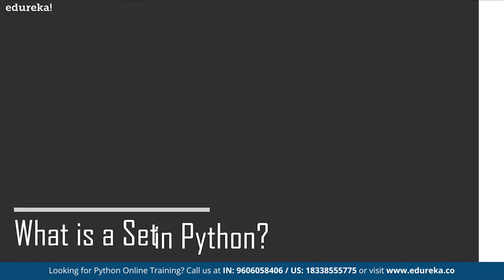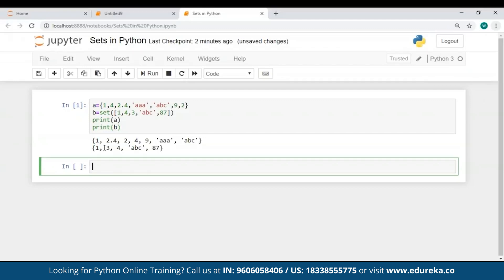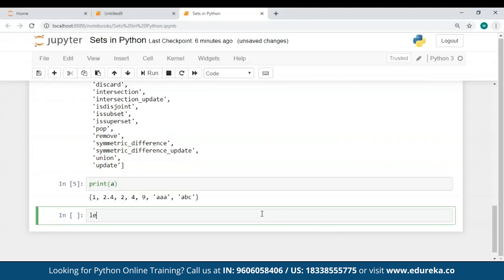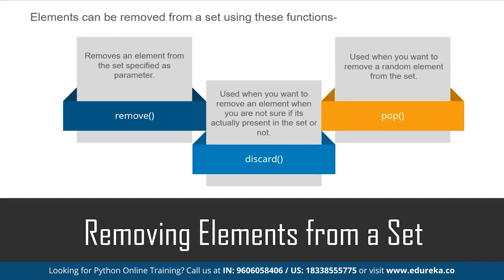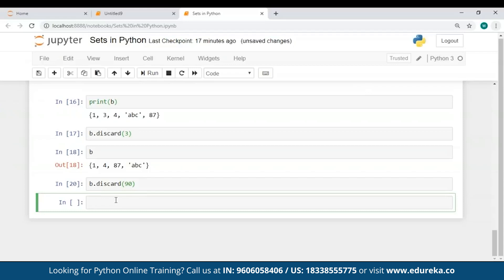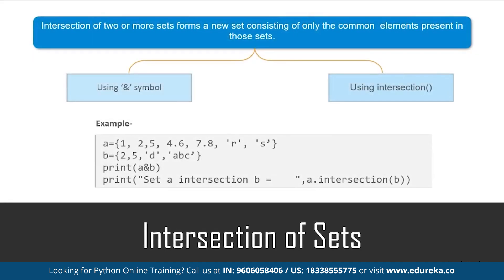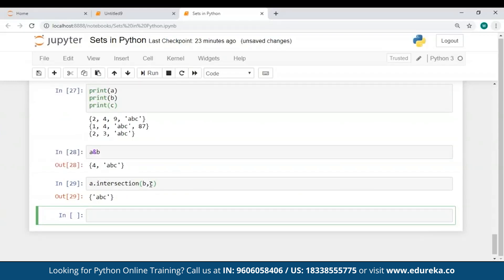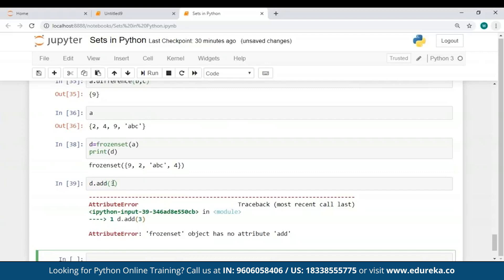Sets In Python | Python Sets Tutorial | Python Tutorial for Beginners | Python Rewind- 1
This Edureka "Python Sets Tutorial" explains what exactly Sets is with an example.

About Course :
The Python Certification training course covers both basic and advanced concepts of Python, such as writing Python scripts, sequence and file operations, object-oriented concepts, and web scraping. During this online Python Training, you will learn many essential and widely used Python libraries such as Pandas, NumPy, Matplotlib, among others.
Why learn Python Programming Course?
In this online Python training course, you will learn Python, which is a premier, flexible, and powerful open-source language. Python is easy to learn, easy to use and has powerful libraries for data manipulation and analysis. For over a decade, Python has been used in scientific computing and highly quantitative domains such as Finance, Oil and Gas, Physics, Signal Processing, etc, which has, in turn, increased the demand for Python certification training. Today, it is the most preferred language for Artificial Intelligence (AI), Robotics, Web Development, and DevOps.